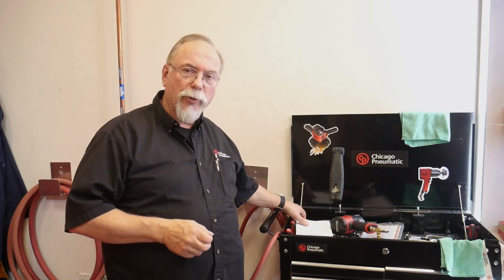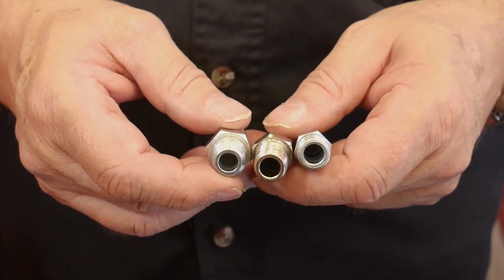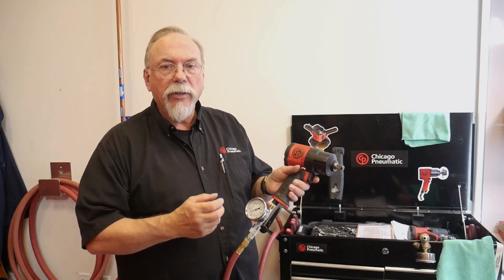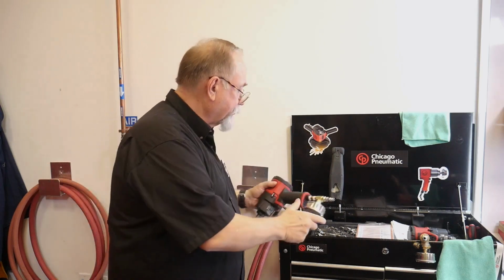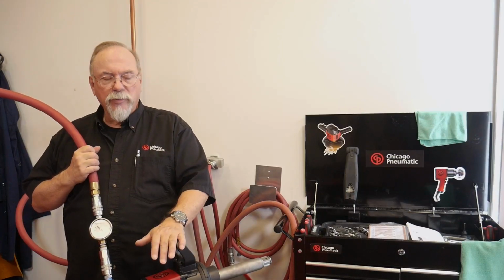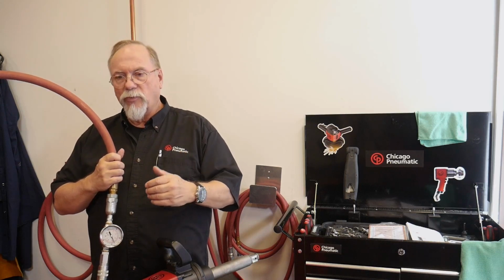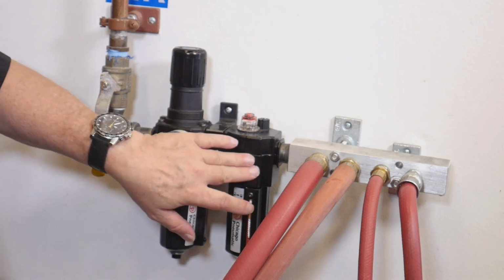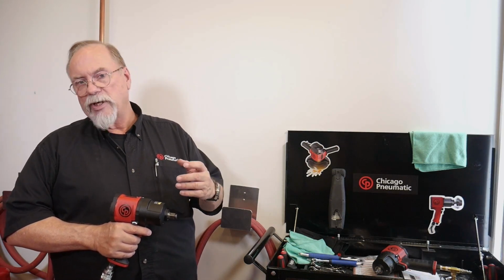Air 101 with Mark Fletcher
Area Sales Manager, Mark Fletcher, explains the basics of Air 101 for pneumatic tools. Learn how to correctly operate your tool to increase durability and deliver the best performance.

0:00 - Basics of Air 101
1:38 - Nipple Size & Performance
3:36 - Correct vs Incorrect Nipple Size Demo
8:21 - Hose Size Differences
11:48 - Filter, Lubricator & Regulator (FLRs)
14:03 - How to Oil Your Tool

Want to learn more about power tools, from best practices and recommended usage to safety and legal matters?